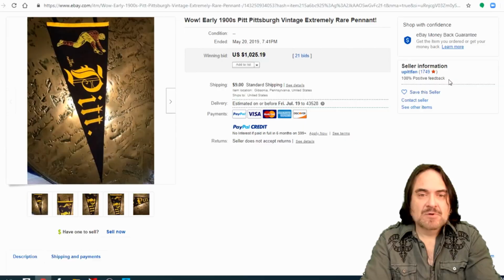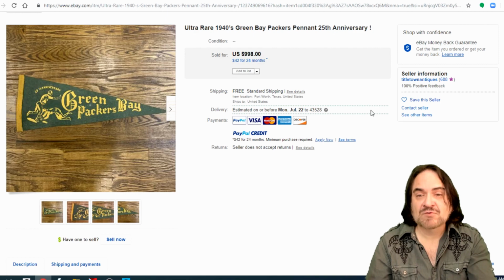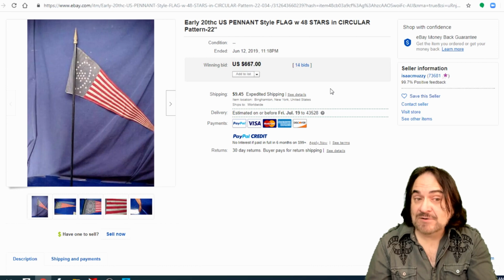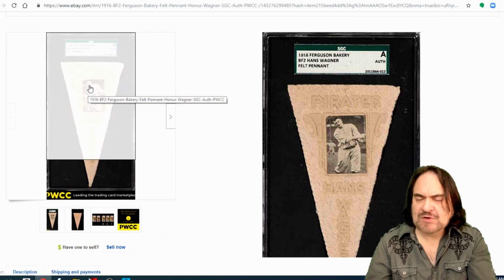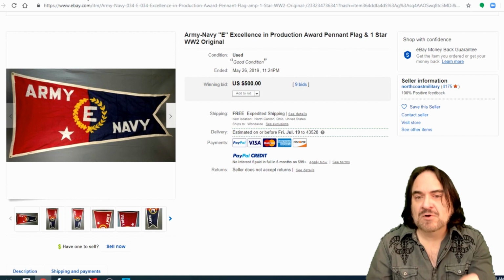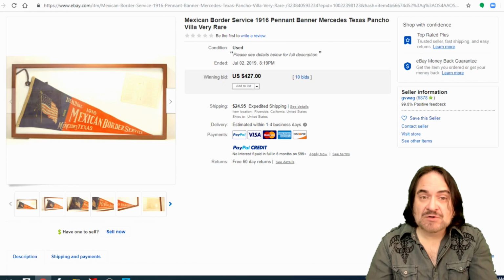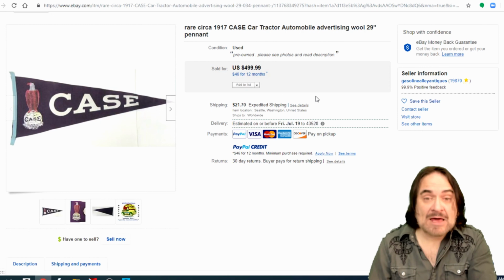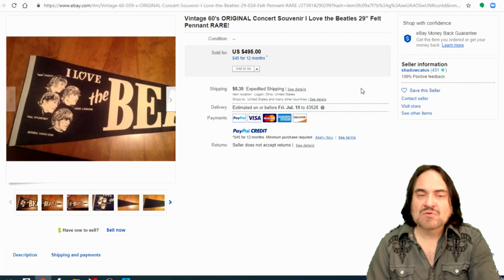Selling Vintage Collectibles for Big Money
Some of the Mailing Supplies We Use:
2" Table Top Tape Dispenser
2” Tape For Dispenser Above
6" X 9" poly mailing bags
10” X 14” & Larger Poly Mailing Bags